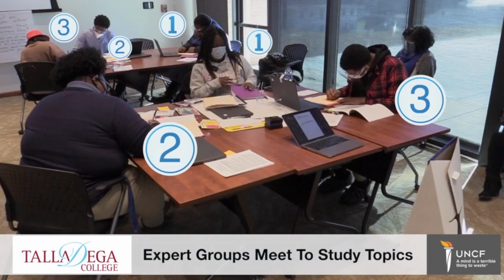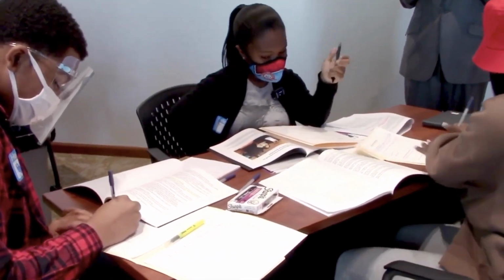Webinar II: Best Practices and Key Takeaways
Faculty from Talladega College's Division of Social Science and Education explained significant components of their individual Lesson Studies. Drs. Rebecca McKay,  Rebecca Robinson, Michelle Bridgewater, and Yulanda Clinton were the presenters for the webinar.